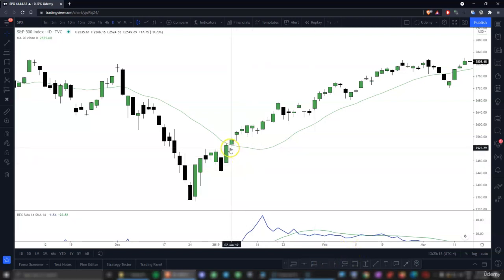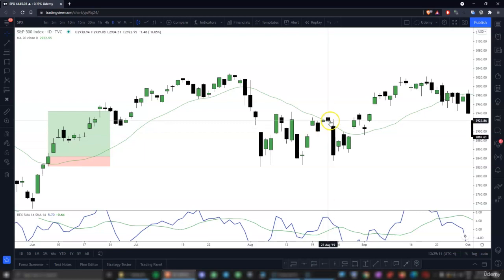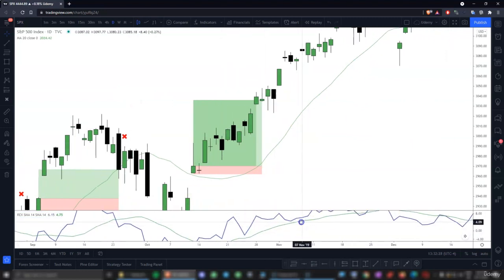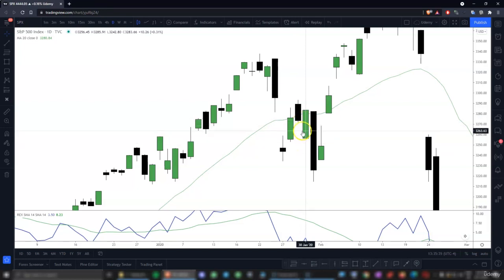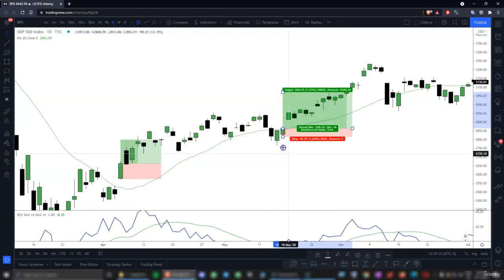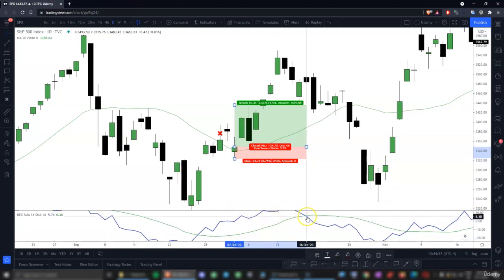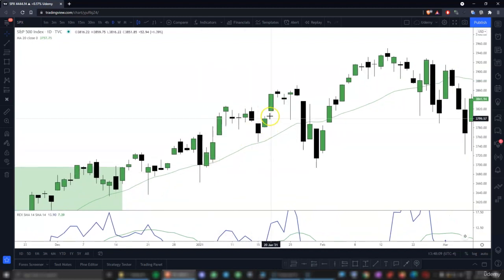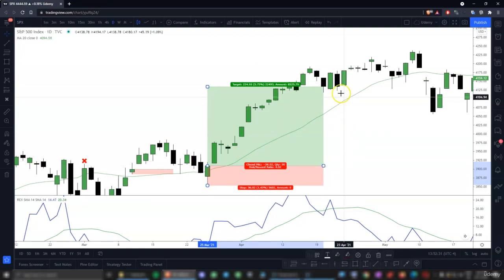034 Backtesting SP500 signals